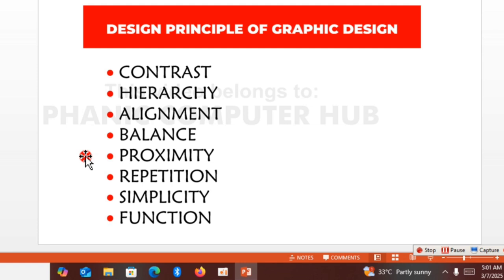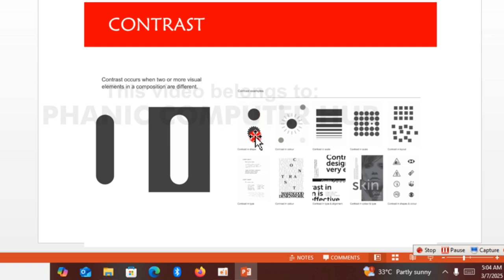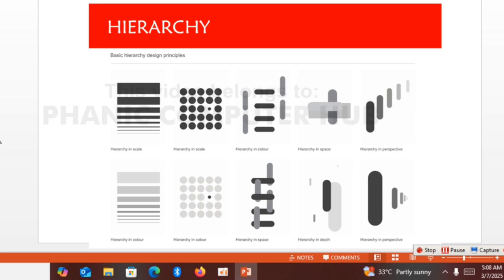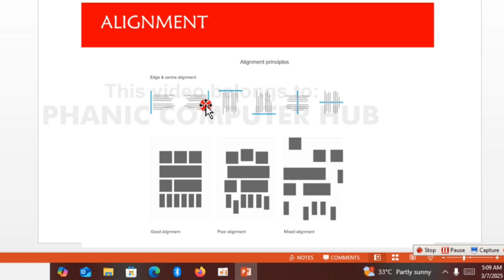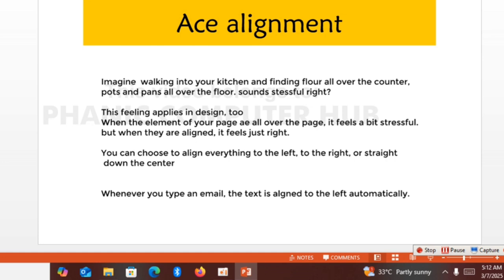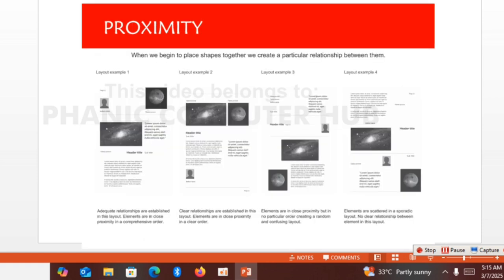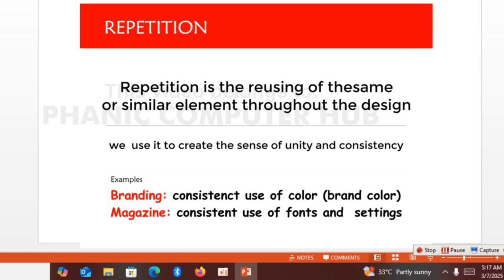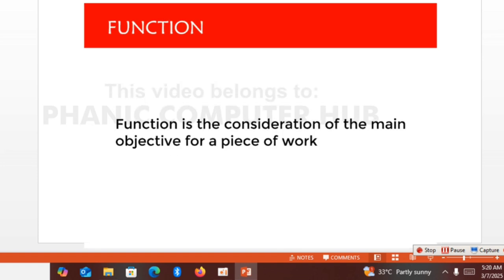principles of graphic design